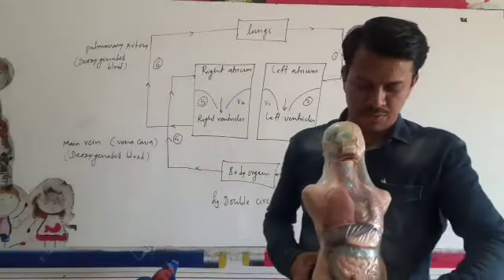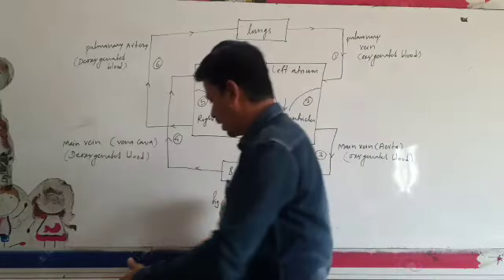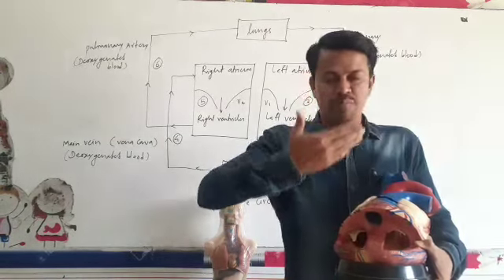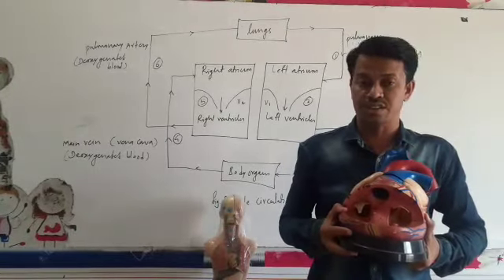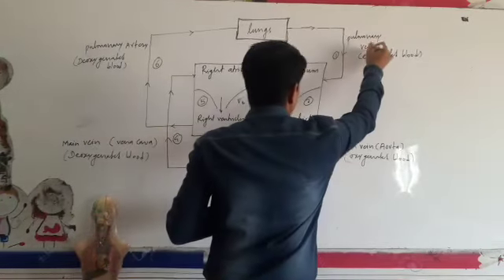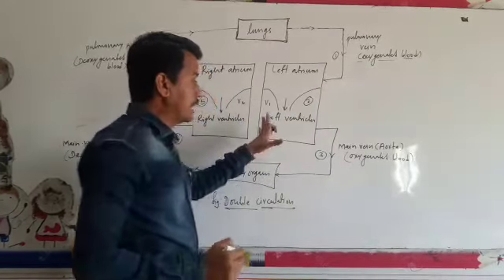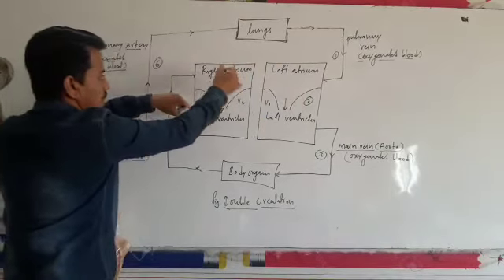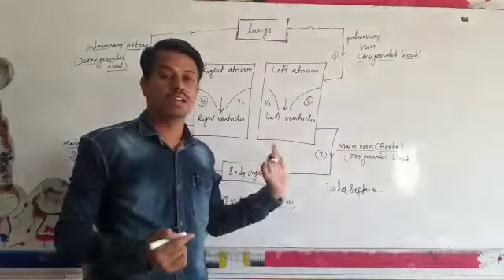Human Heart |Structure of heart Double Circulation |Class 10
Biology live class by Chaure NB